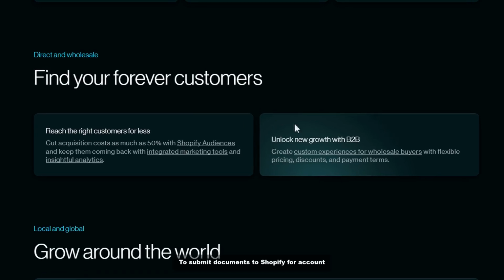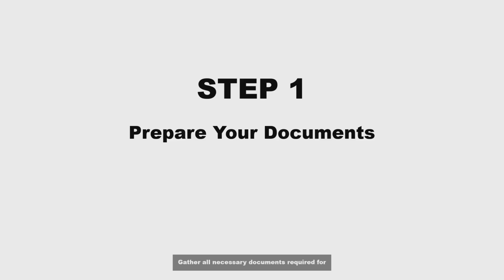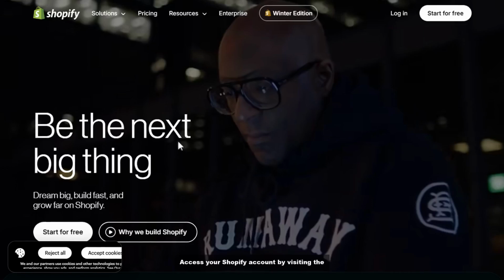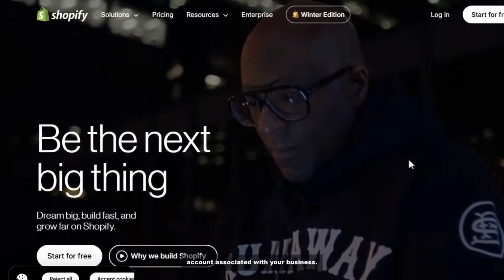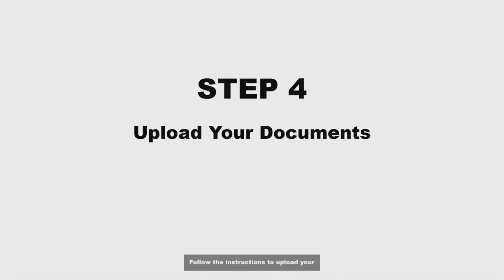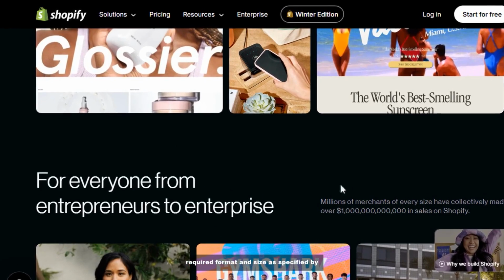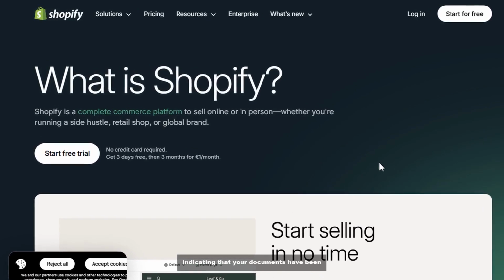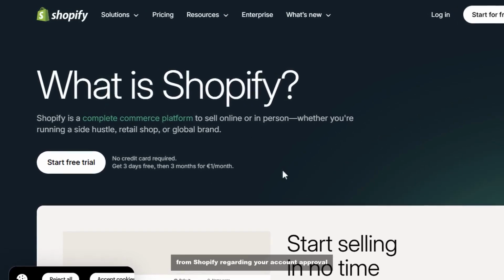How To Submit Documents To Shopify For Account Approval 2026 (STEP BY STEP)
In this video, we will guide you through the process of how to submit documents to Shopify for account approval in 2026, step by step. Whether you're a new merchant or looking to get your account verified, this tutorial covers everything you need to know.